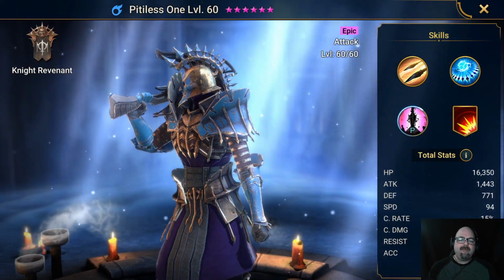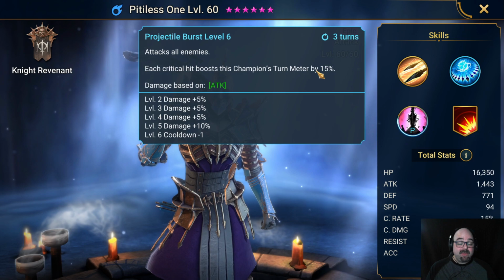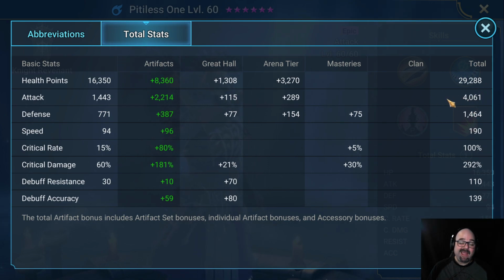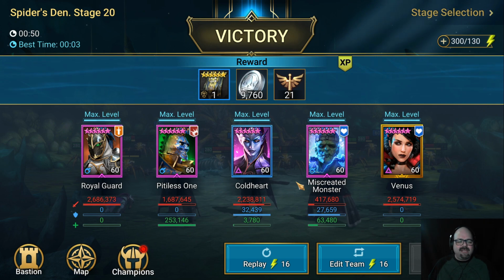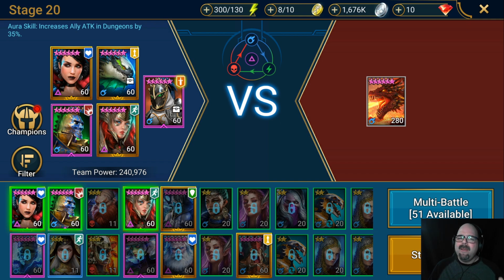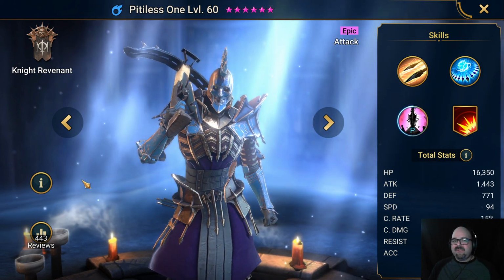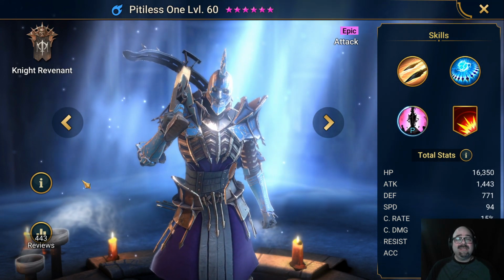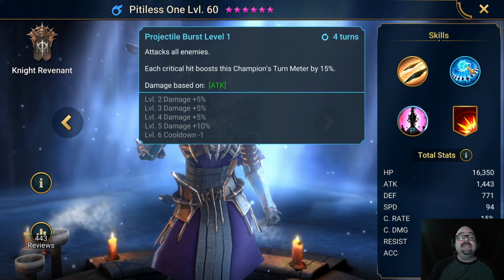I Built Them, So You Don't Need To: Pitiless One. RAID: Shadow Legends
In this first Video, I explore the usefulness of Pitiless One, The Knight Revenant, Magic Affinity, Attack based, Epic Champion.
We'll explore his campaign effectiveness, Dungeon ability and Arena viability.

I Built Him...So You Don't Need To.